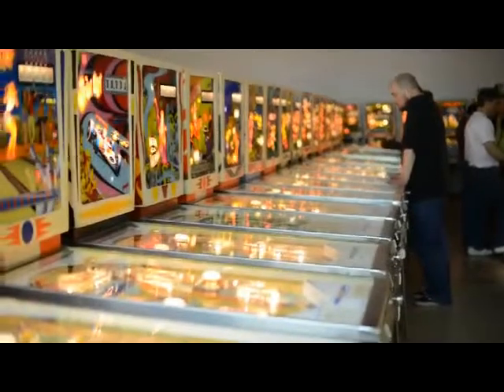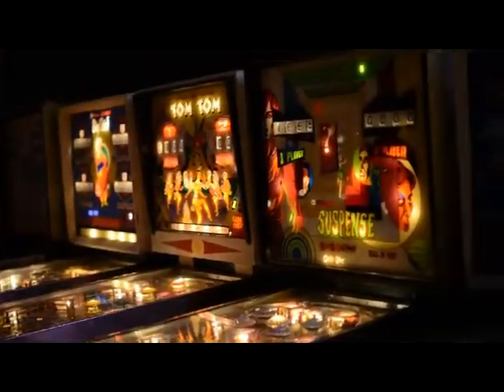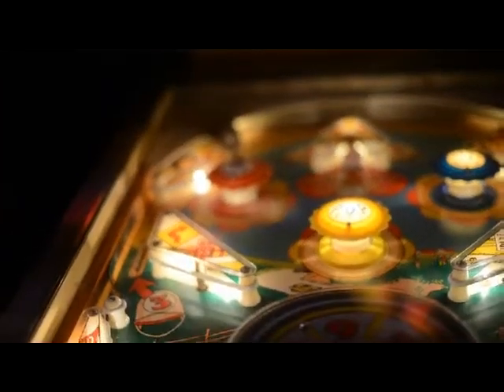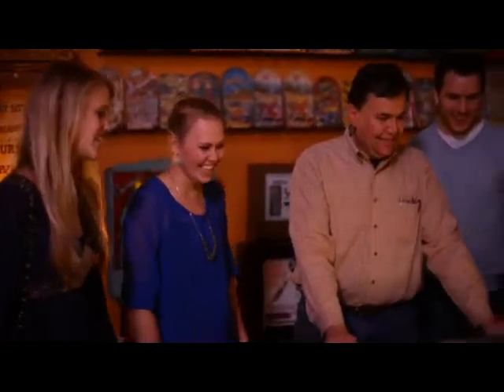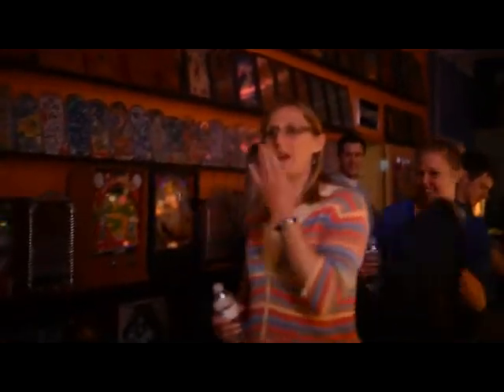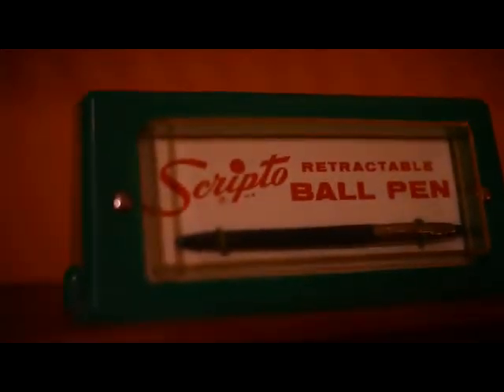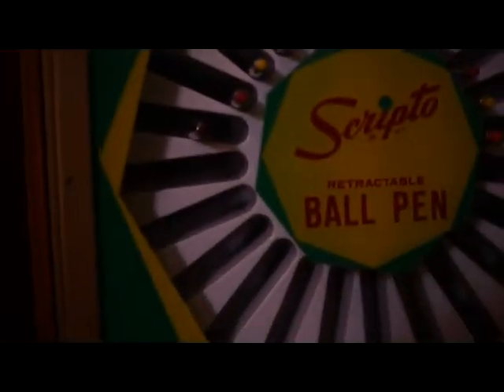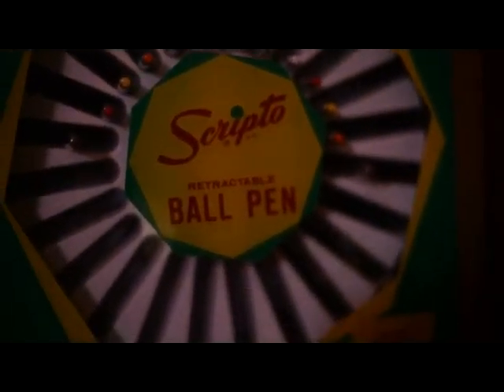Tom Taylor Chariety Event B 4 the MGC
Tom Taylor graciously opens his vast collection to the public every year before the Midwest Gaming Classic. The admission charged is donated to local chariety and it a good way to kick off an amazing show like the MGC!